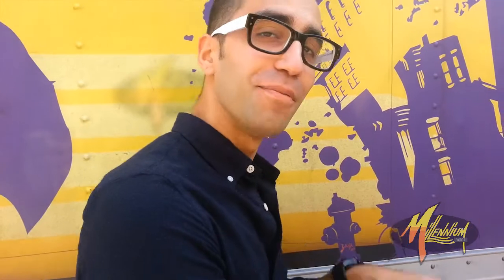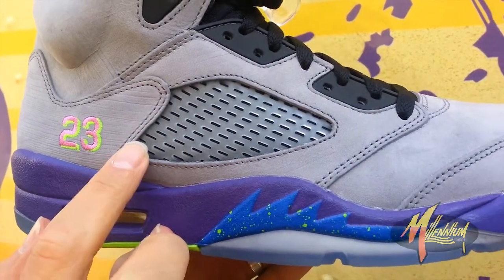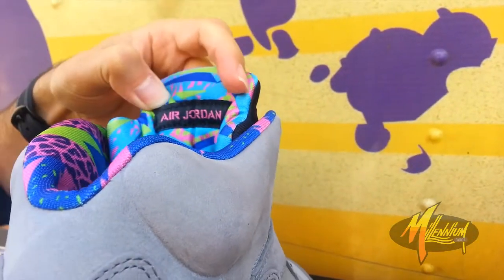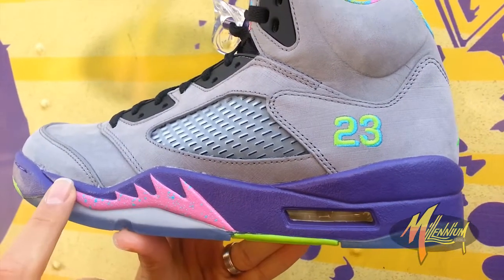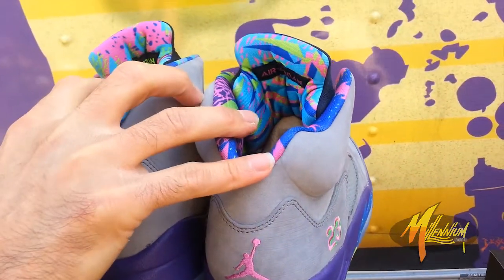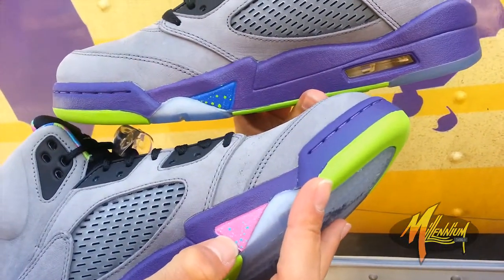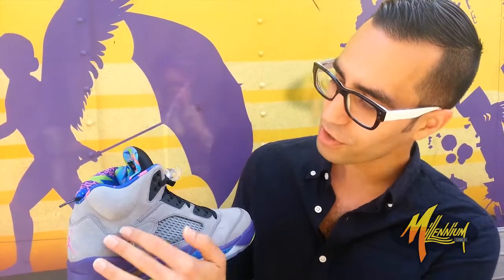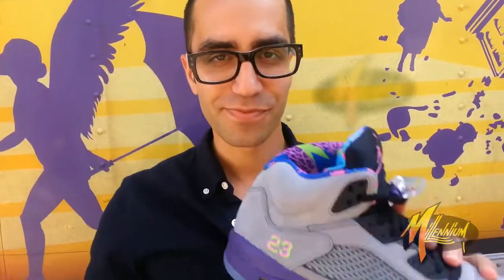Jordan 5 Bel Air 1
"In west Philadelphia, born and rai..." You know where we're heading with this, right?

You couldn't escape Will Smith and his hit show "The Fresh Prince of Bel Air" in the early 90s... The music, the fashion, and most importantly the kicks... were cast into the spotlight on network TV and syndicated the world over.

His weapon of choice was the Jordan 5 and Will made them count. Good on Jordan Brand's part to give it it's proper dues and release the "Bel Air 5s" while playing off the wild colors, the in-your face attitude and capturing all the fun of the era.

Were you lucky enough to snag a pair? Let us know!